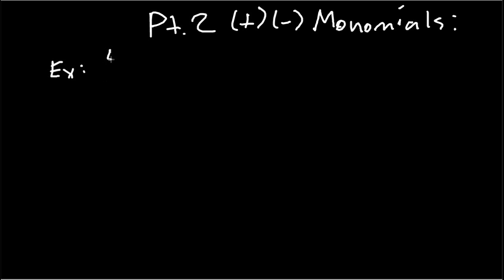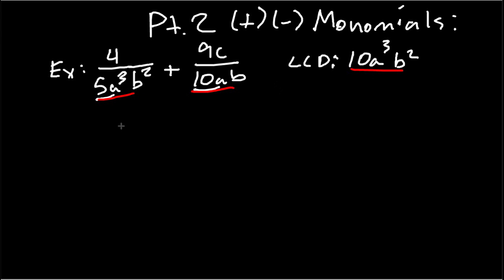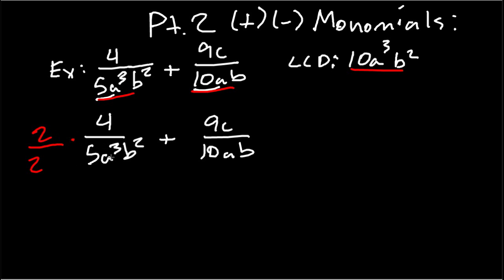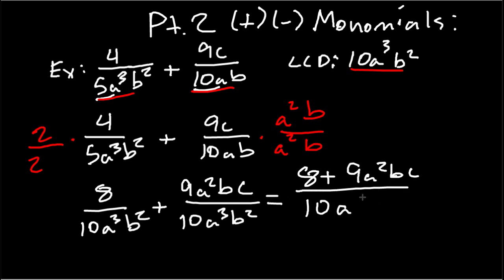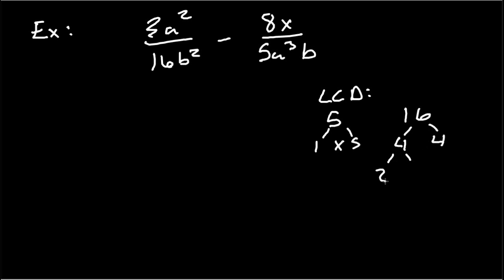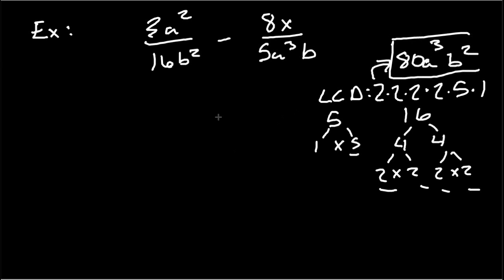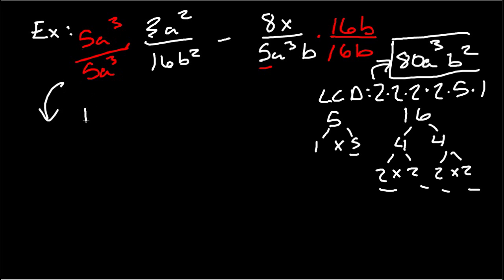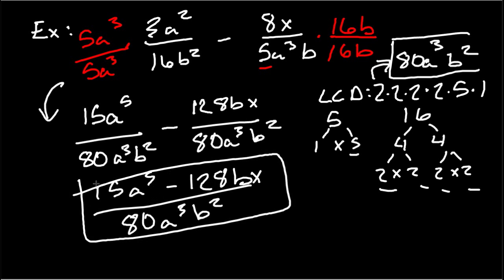Adding & Subtracting Rational Expressions Pt. 2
Adding and subtracting with rational expressions with monomial denominators.